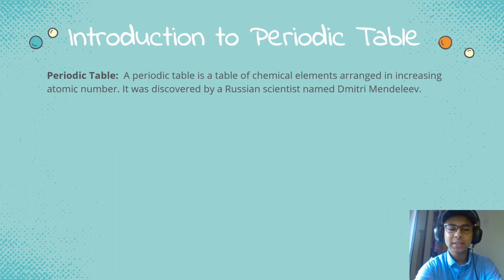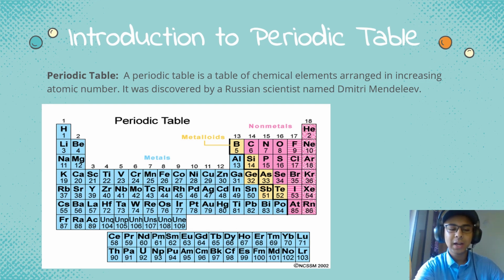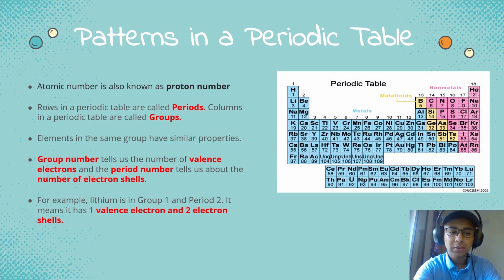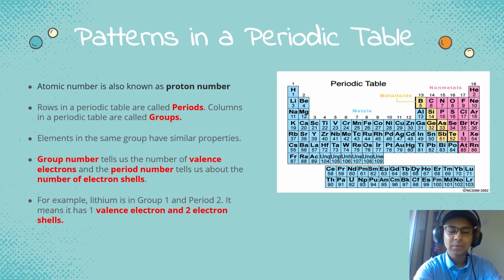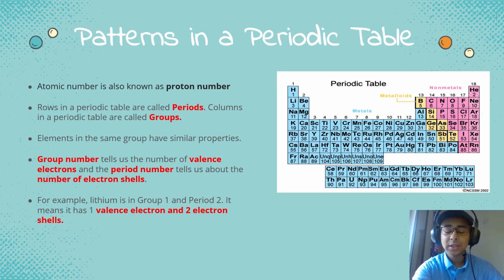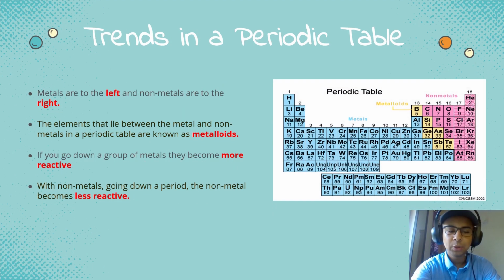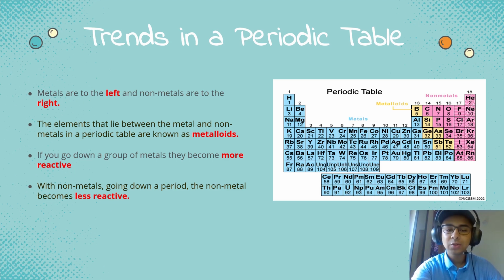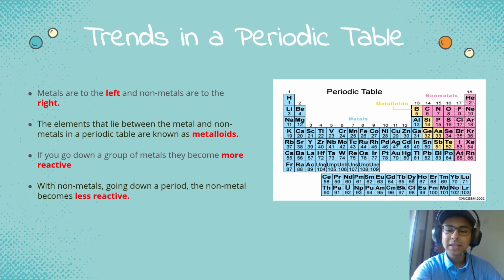Periodic Table | O level Chemistry | A lesson a day | Lesson#1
Hi everyone! I am Ahmed Nasif Jawaad and today we are going to learn the Periodic table in chemistry.

This is the first time that we will be covering topics of our O level curriculum and I hope that our videos are helpful to you!

If you know anyone who is struggling with chemistry, please forward them this video and make sure to give us your feedback!